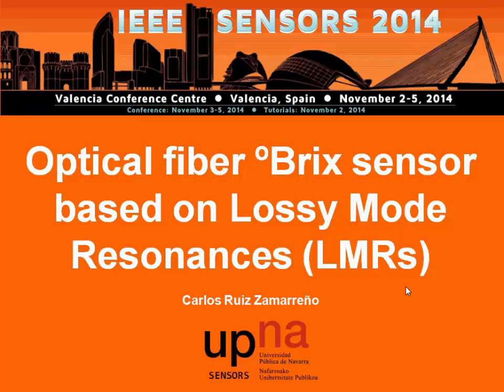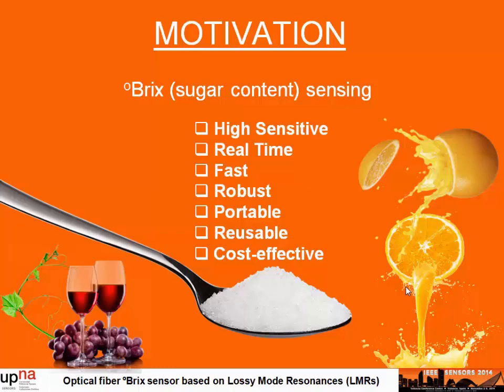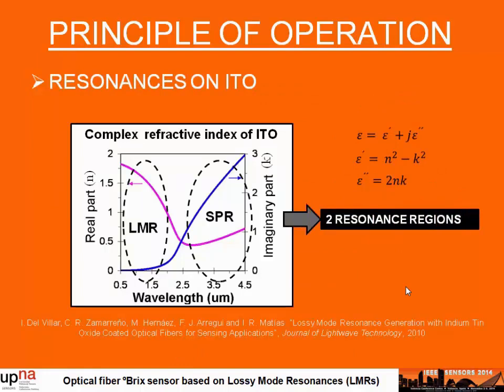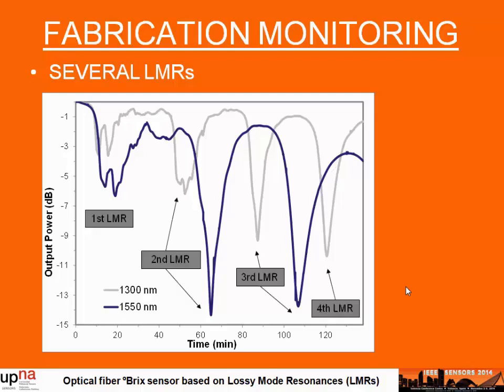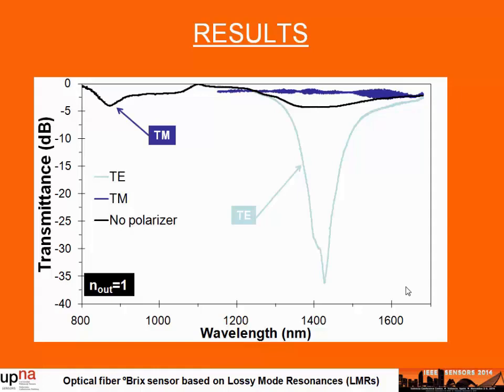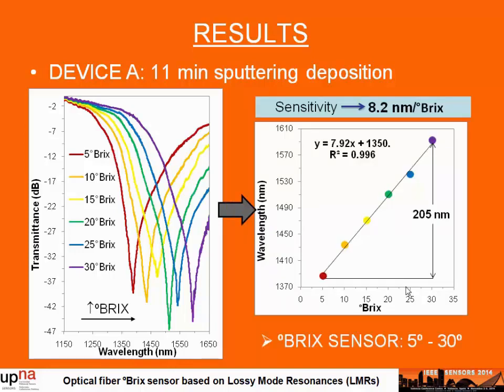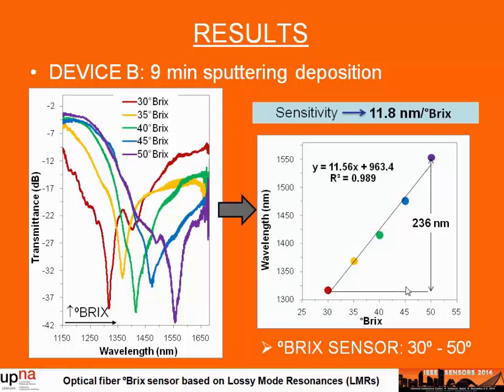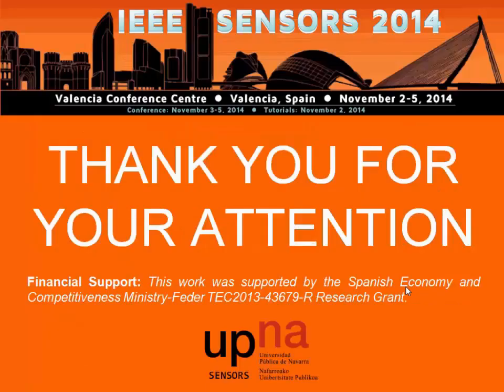Optical Fiber °Brix Sensor Based on Lossy Mode Resonances (LMRs)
Title: Optical Fiber °Brix Sensor Based on Lossy Mode Resonances (LMRs)

Author: Pablo Zubiate, Carlos Ruiz Zamarreño, Ignacio Raúl Matías, Francisco Javier Arregui

Abstract: In the present work, a fiber optic °Brix sensor based on Lossy Mode Resonances (LMRs) is presented. This type of sensor can be used to measure the concentration of sugar (ºBrix) in beverages such as wines. Indium Tin Oxide (ITO) thin-films fabricated onto side-polished D-shaped optical fibers are used as LMR supporting coatings. LMRs are highly sensitive to external medium refractive index variations and enable an accurate determination of sugar concentration in the surroundings of the device by means of a LMR wavelength shift when the device is immersed in sugar based solution. The fabricated sensors have been used to measure sugar concentrations from 5 to 50%, which is within the requirements of most common applications. The response of the devices is linear with an R2 factor of 0.9961 in the studied range and a sensitivity of 11.8 nm/°Brix, which means a resolution of ~0.005 ºBrix by using a conventional communications Optical Spectrum Analyzer (OSA) which is a twenty-fold improvement over comercial Brix refractometers.